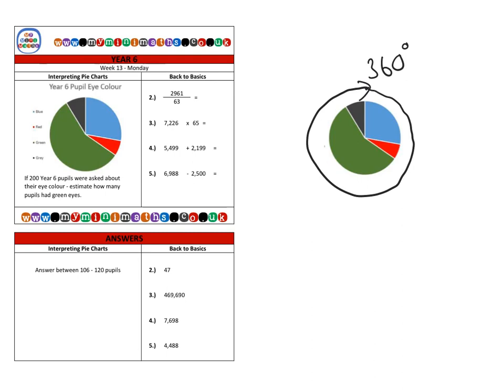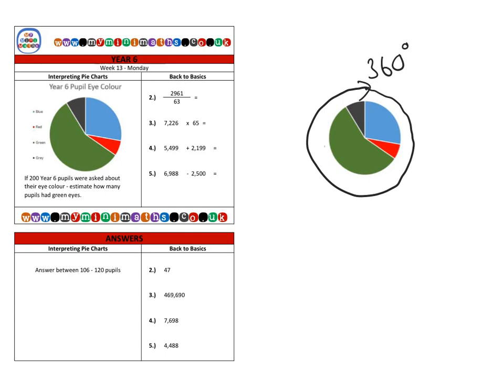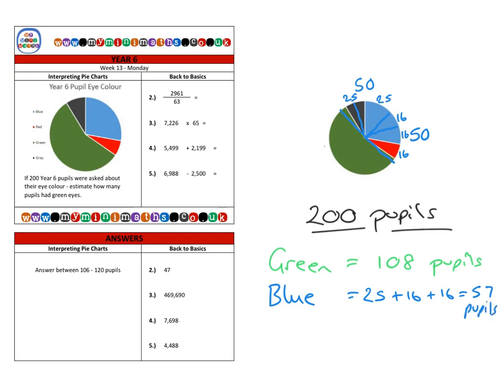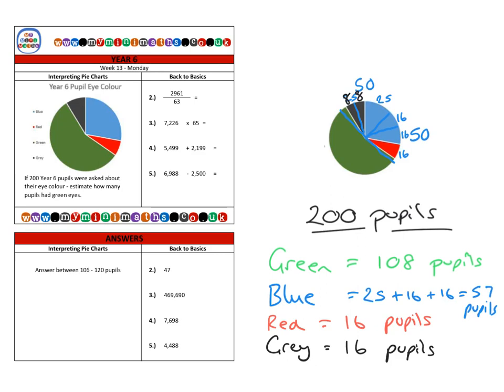YEAR 6 Mini-maths Video Tutorial - Week 13 - Monday